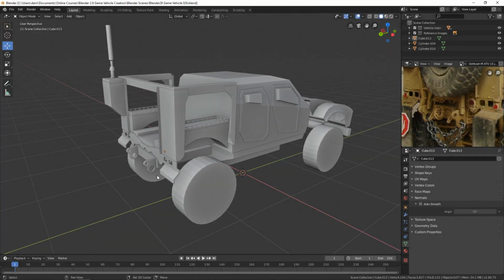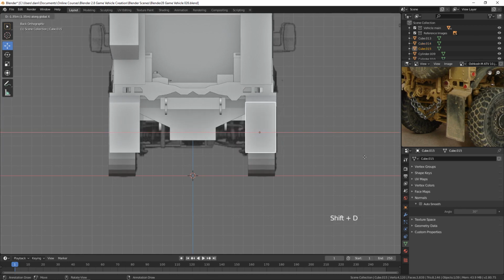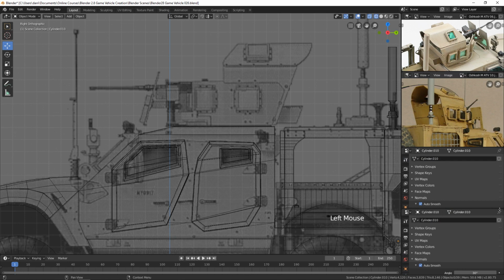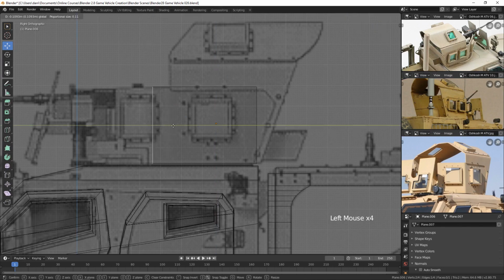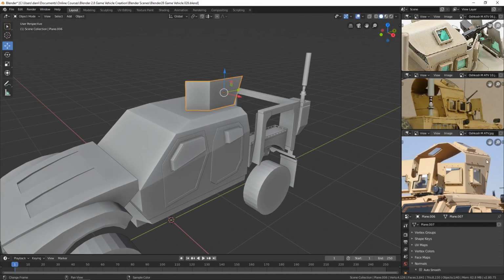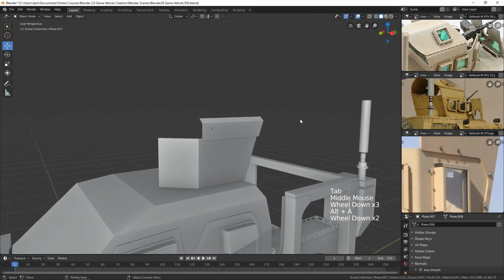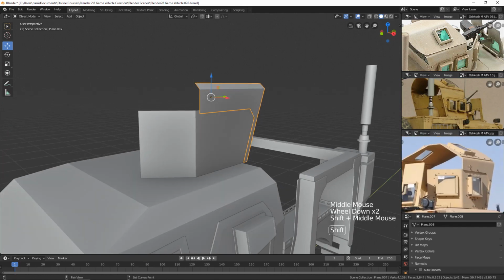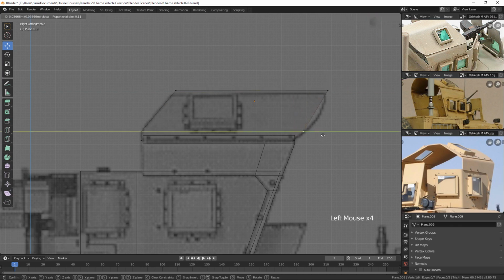#28 Beginning the Gun Turret